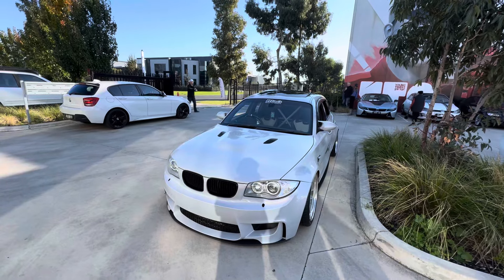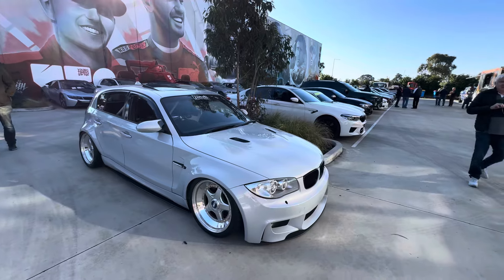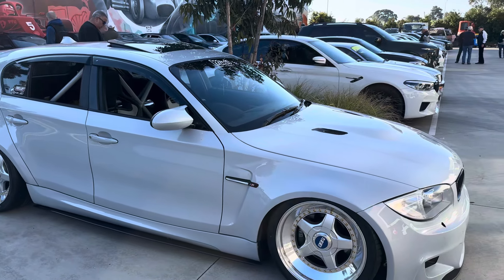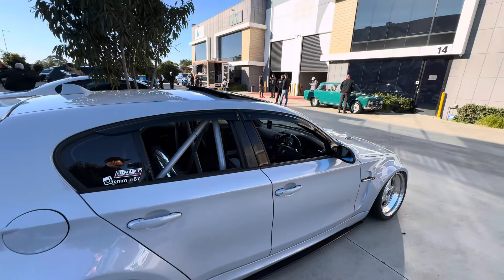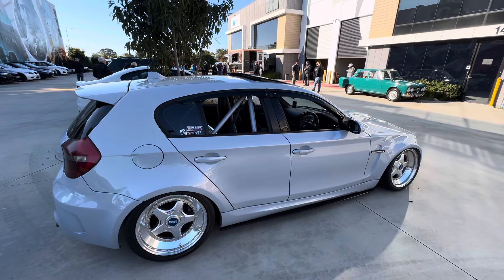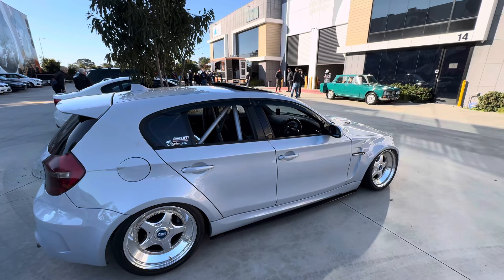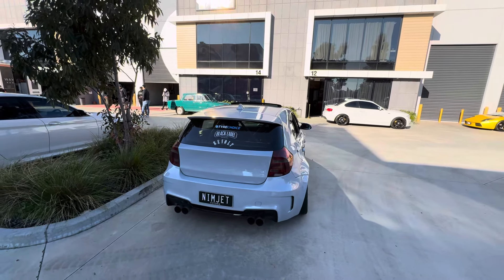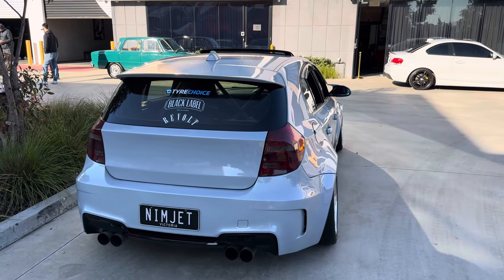COOL MODIFIED Street Driven BMW